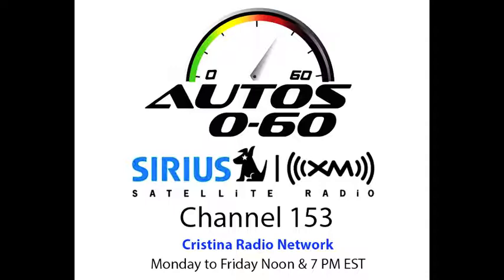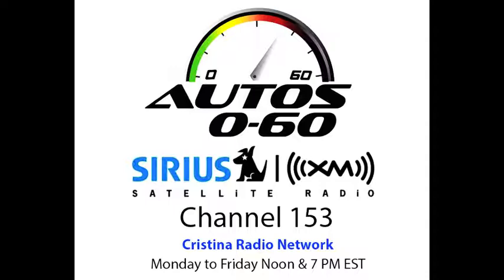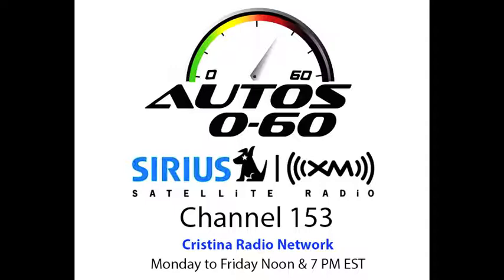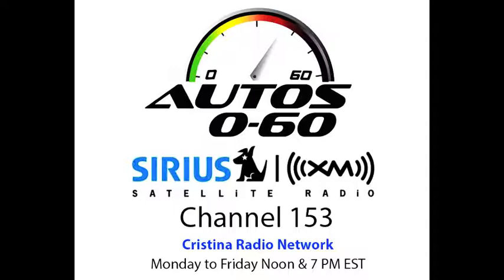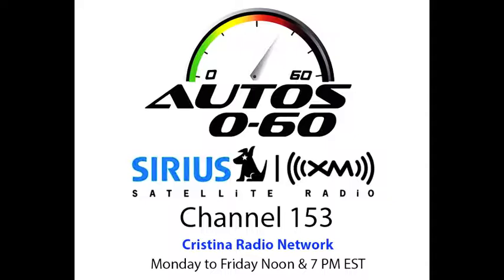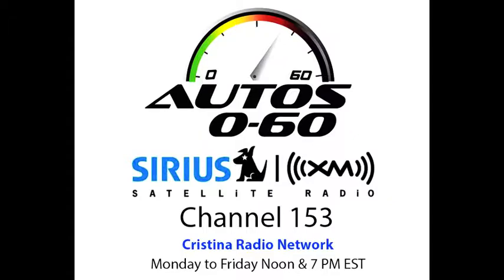Autos 0-60 - 2015 Chrysler 200 with Uconnect Technology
2015 Chrysler 200 with Uconnect Technology. An interview with U Connect specialist Ahsley Underdale.